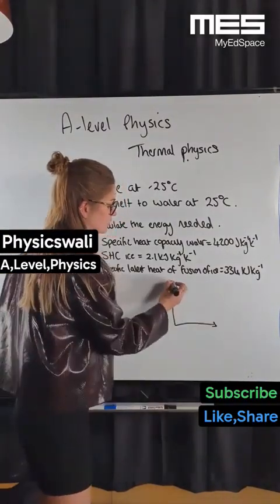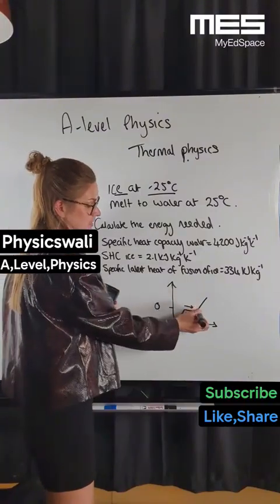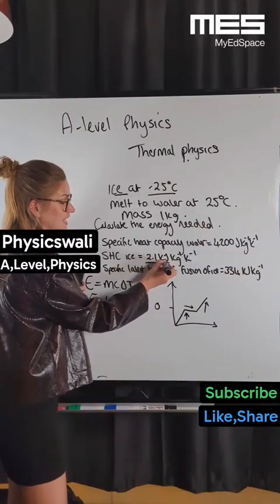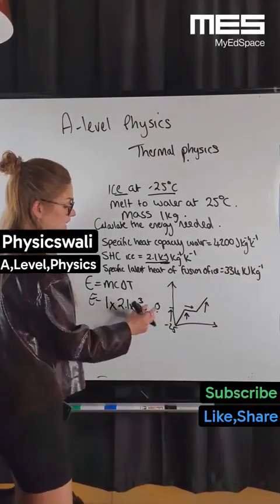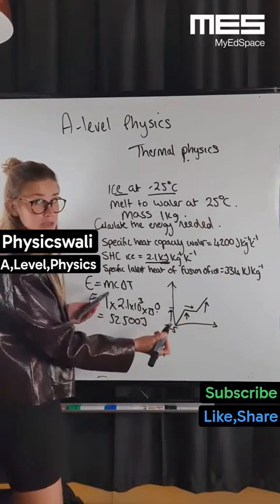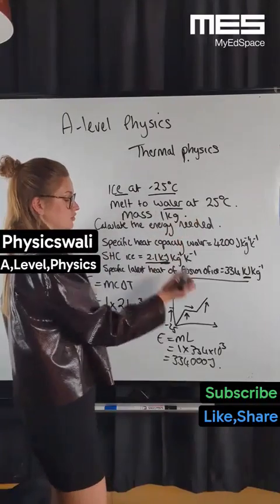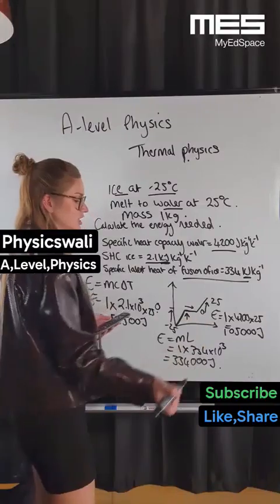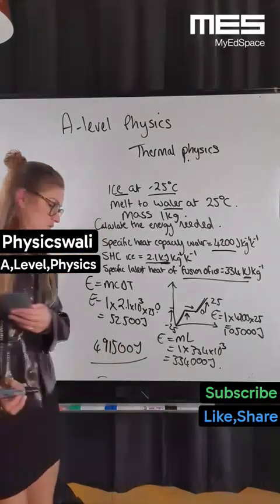A Level Physics Thermal Physics Practice Question.